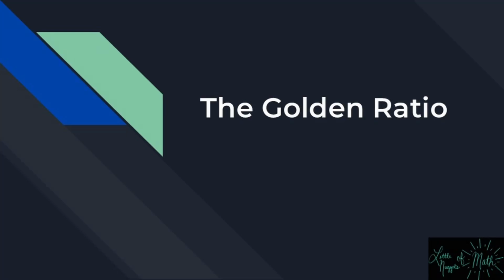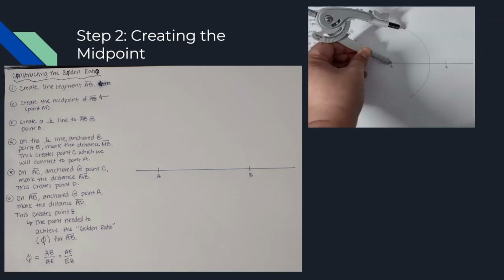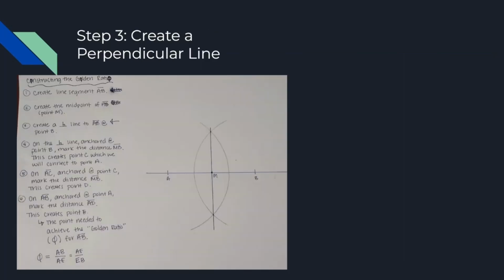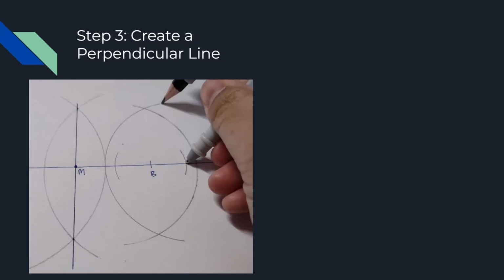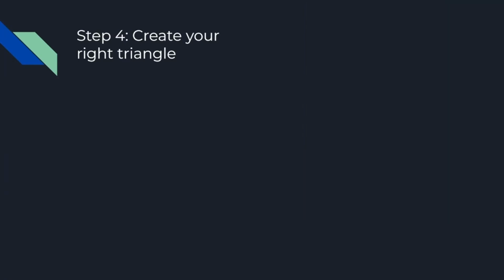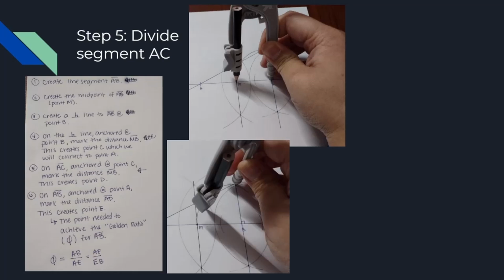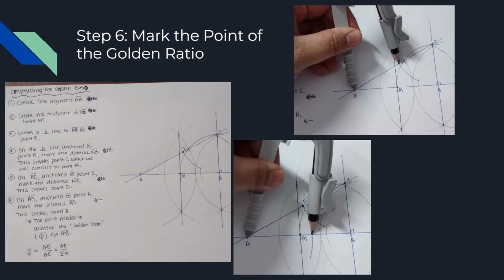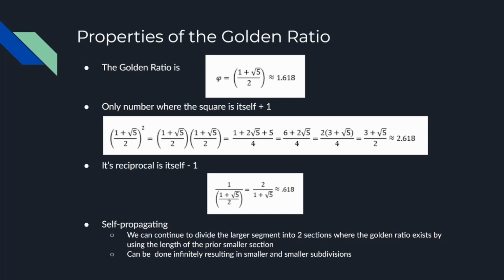Constructing the Golden Ratio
Step by step directions on how to construct the golden ratio using a compass and straight edge.